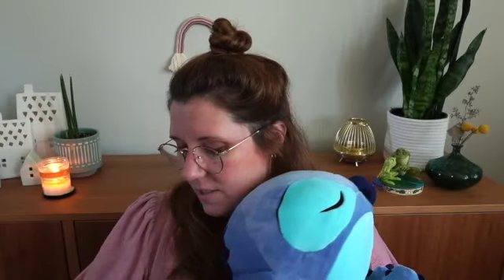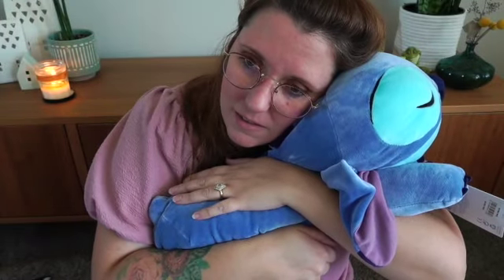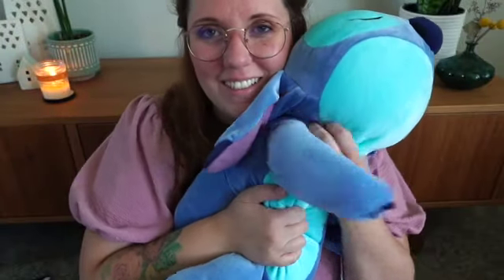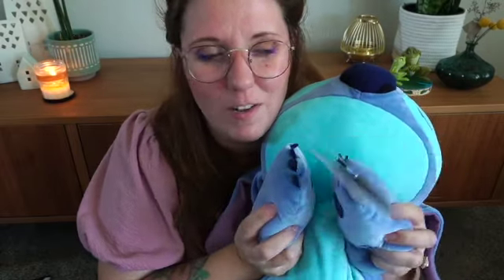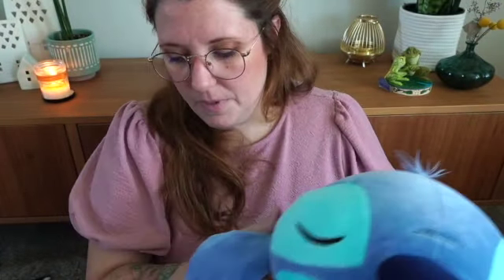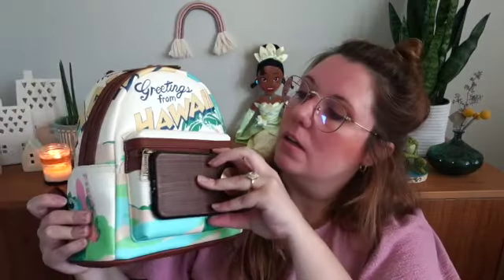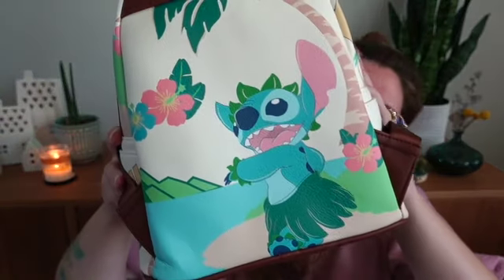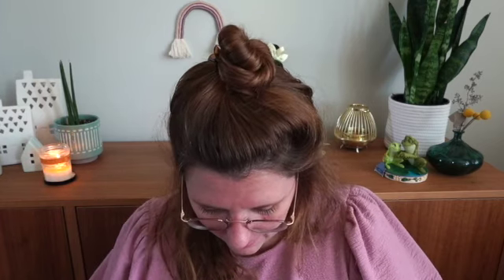New LOUNGEFLY MINI BACKPACK and ShopDisney Plushes! | DISNEY HAUL #6 | Jolly HAULiday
EBATES Get a $10 bonus when you sign up with my invite link and spend $25. It’s free!

Equipment:
Vlogging camera: Sony RX100 VII
Small Rig for Vlogging Camera
Rode Video Micro microphone
iPhone Plus case for wide angle lens
Adapter for lens and phone case
iPhone wide angle lens

(Wedding photography featured in our intro was filmed by HUMBLE & GRACE PHOTOGRAPHY)